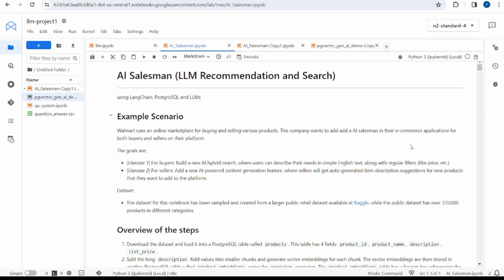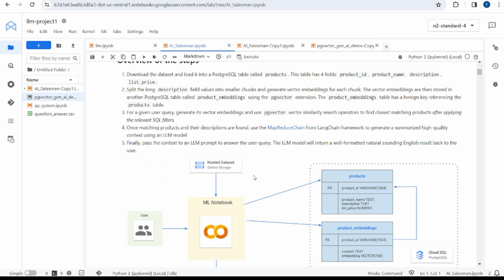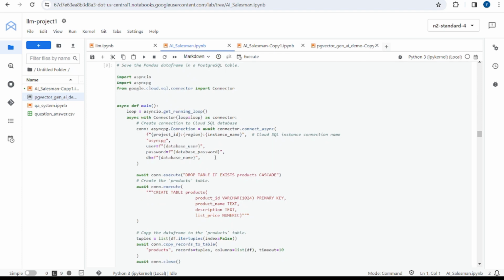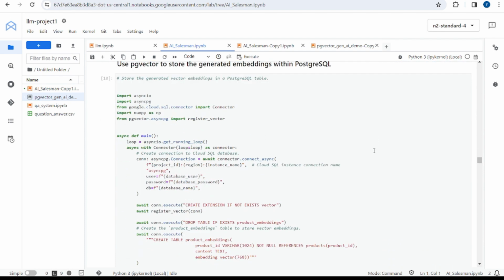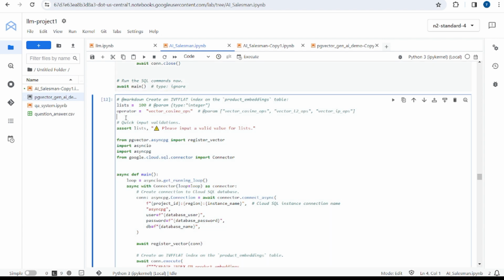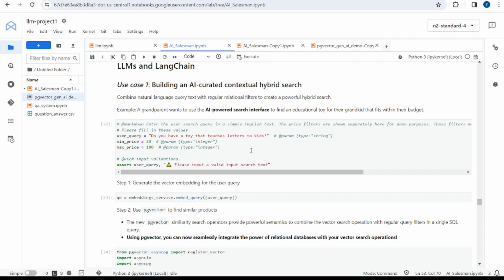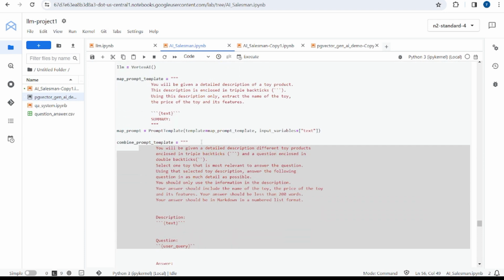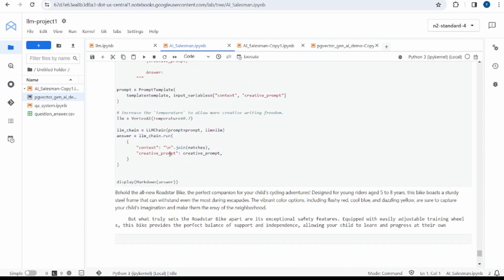AI Sales Agent - A LLM Recommendation System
Building simple AI salesman using pgvector, PostgreSQL vector DB, LangChain, RAG and LLM(Palm). This is my first time recording a video.